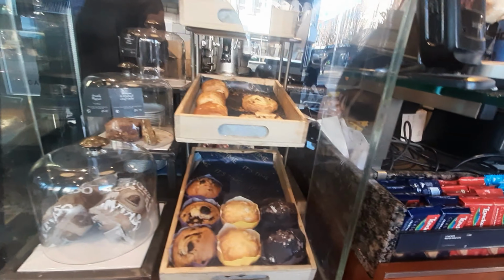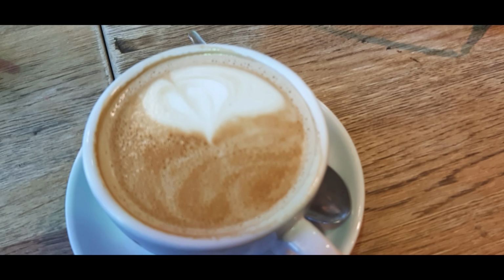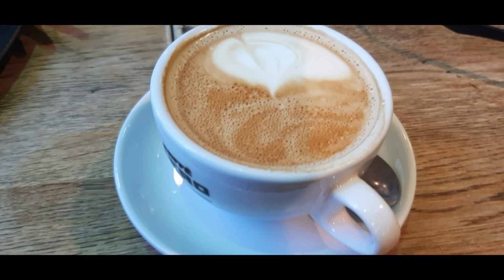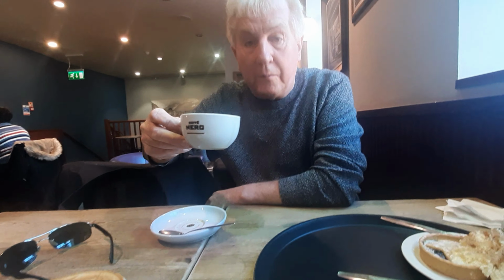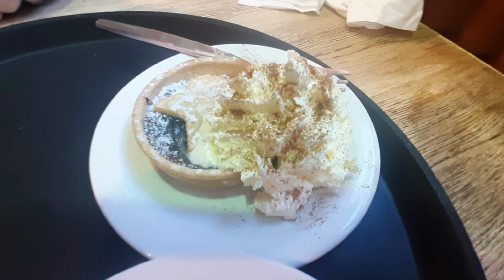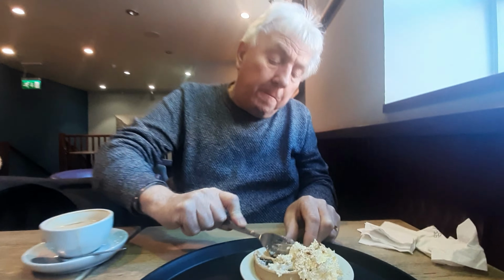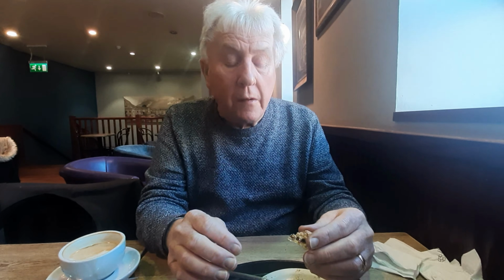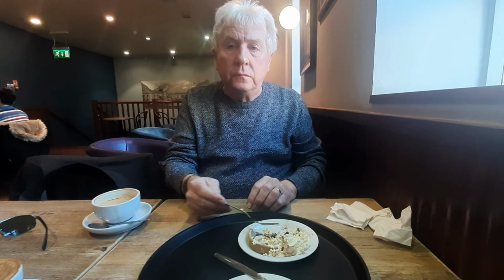Cafe Nero - Coffe and Mince Pies. Made Our Eyes Water!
Today we popped into Cafe Nero in
St Helens for coffee and mince pies, very nice but the price was a bit of a shocker. A plus here though is it's a dog friendly establishment so you can pop in with your pooch to have a coffee and watch the world go by.
A shout out for the staff who were really friendly and helpful.